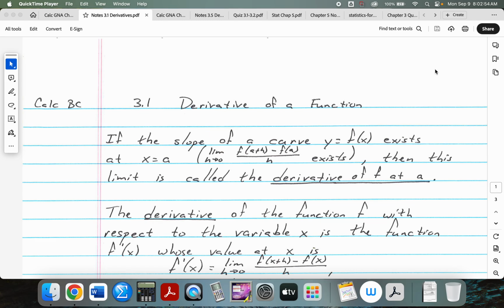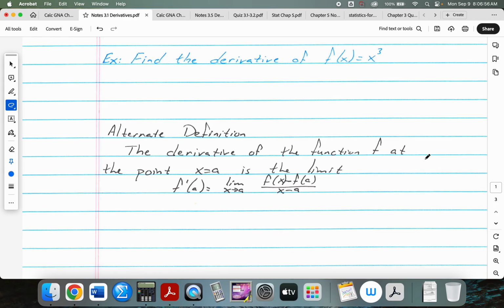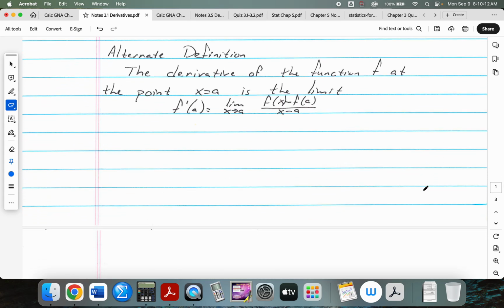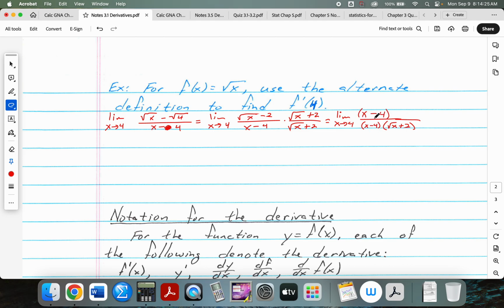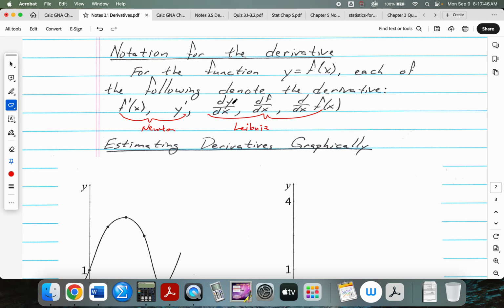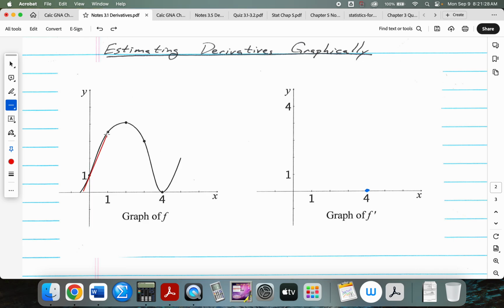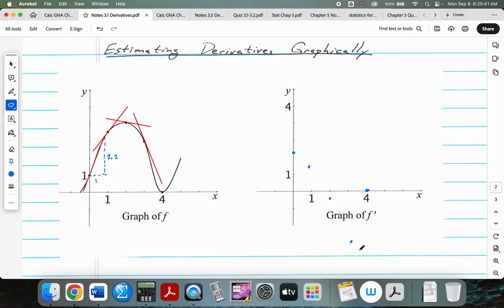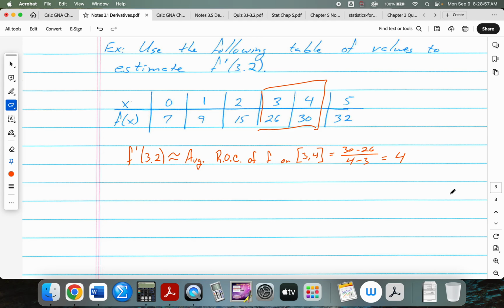Calc AB Sep 9